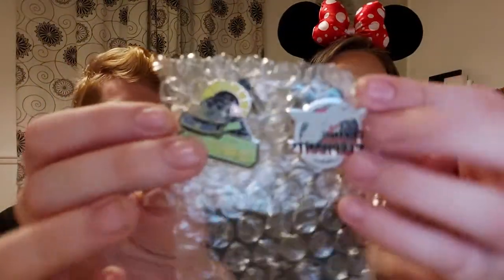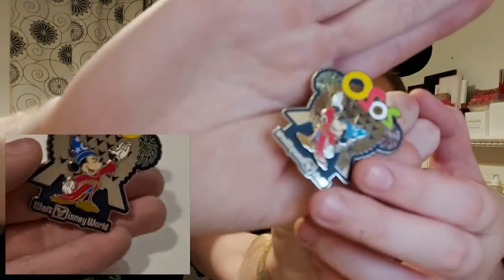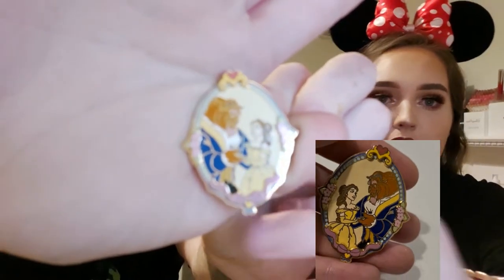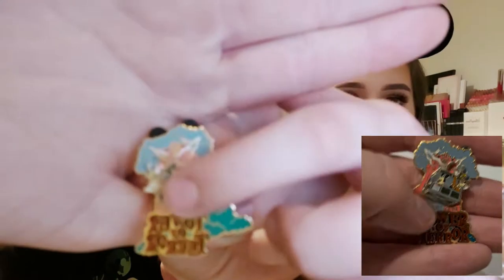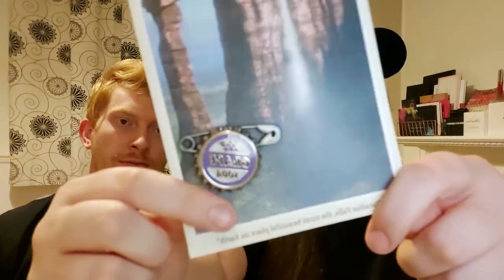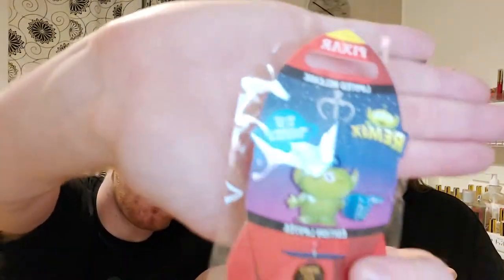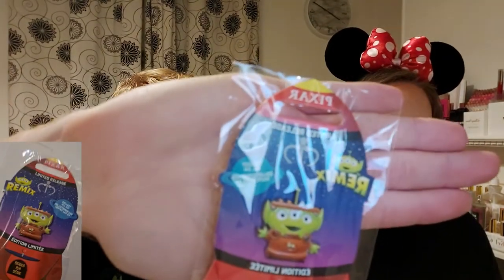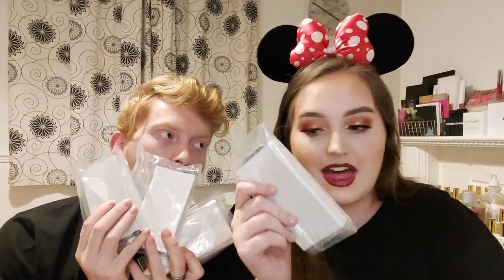HUGE collective disney PIN HAUL! Trades, disney store purchases, alien remix and more..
In this video we show you some of our recent trades along with our disney store purchases ready for halloween! We will be unboxing the hocus locus mystery boxes no and uploading tomorrow so don't forget to tune in and see who we got!